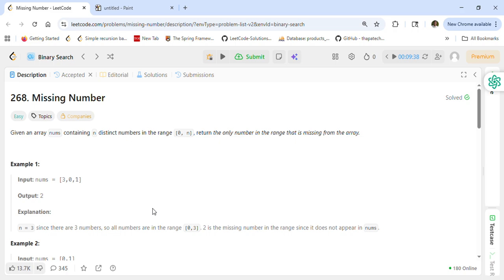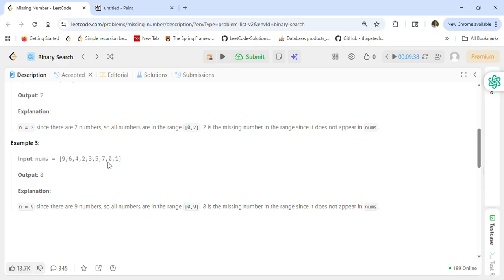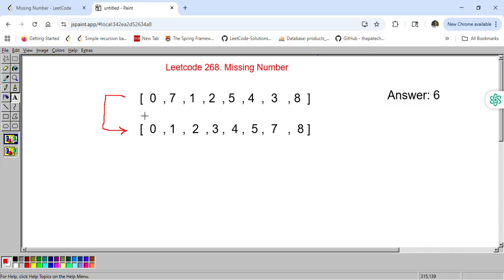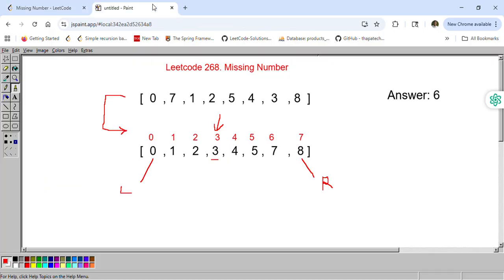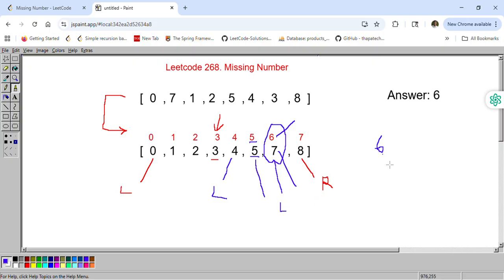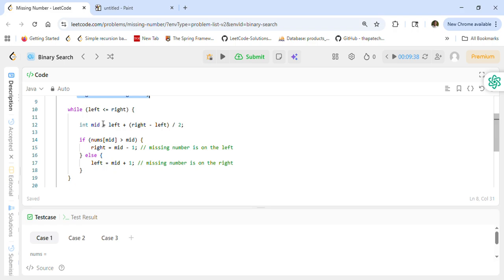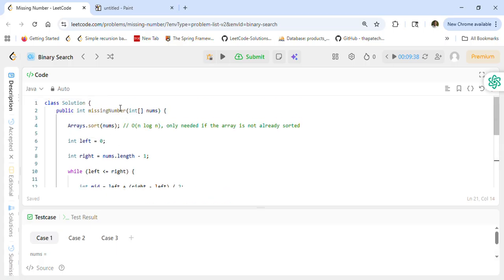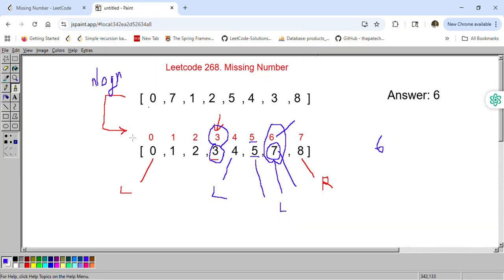Leetcode 268 Missing Number